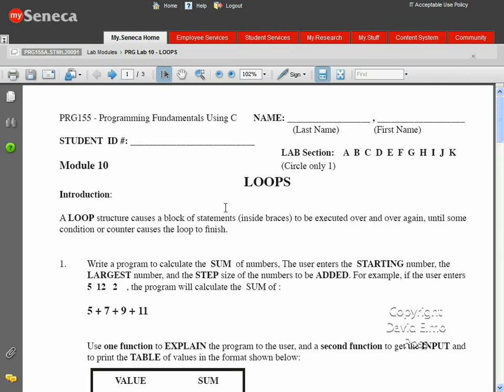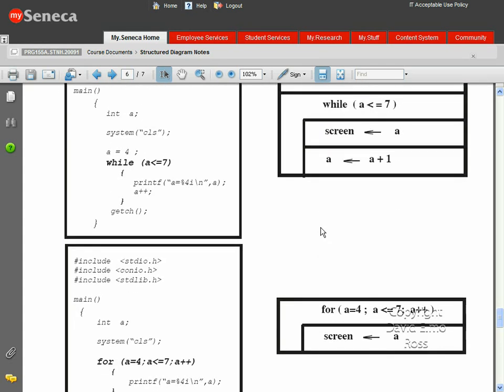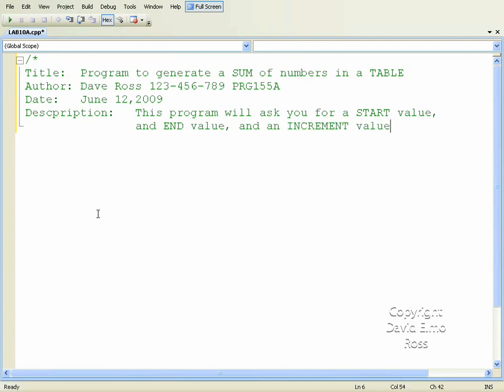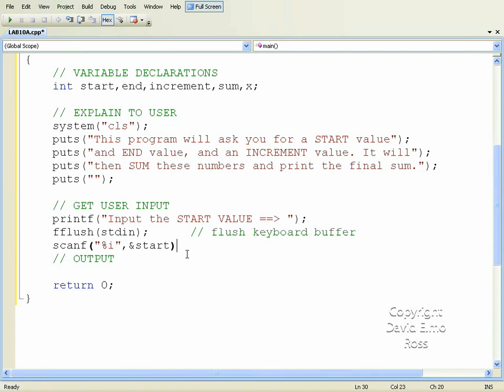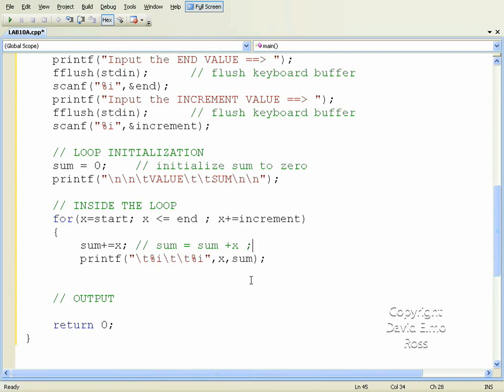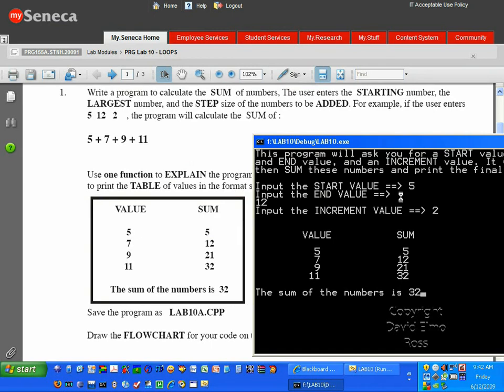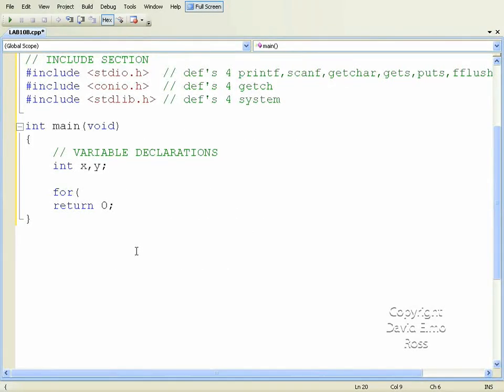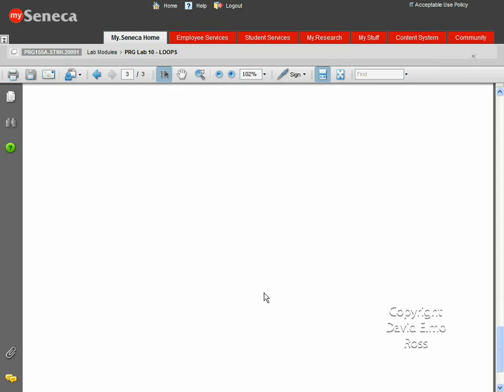Lab 10 Loops